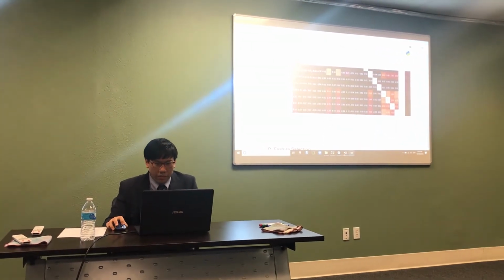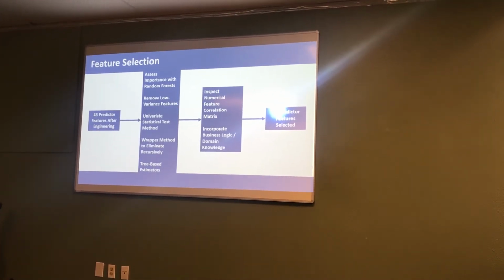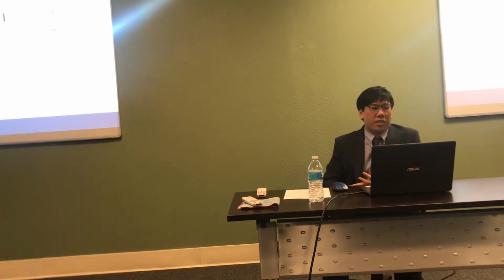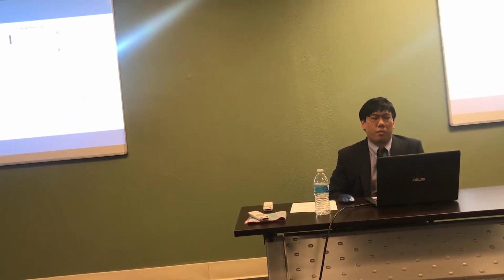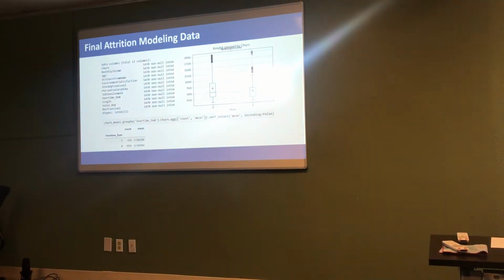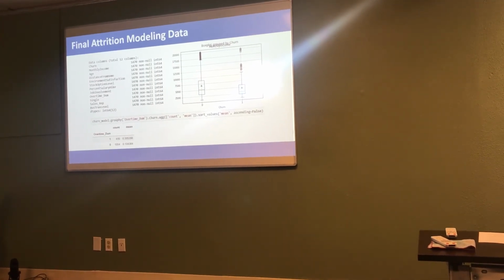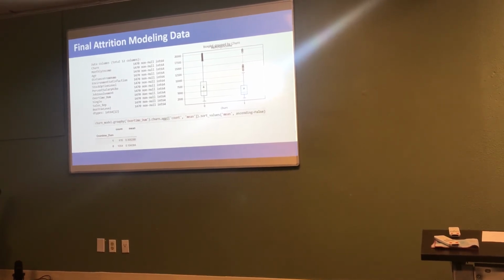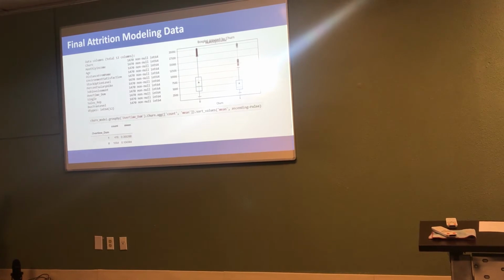Ryan Mak Employee Attrition Capstone Project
Data Science Cohort #17